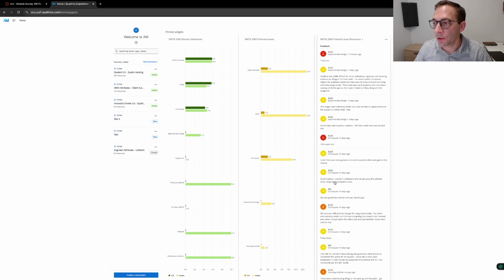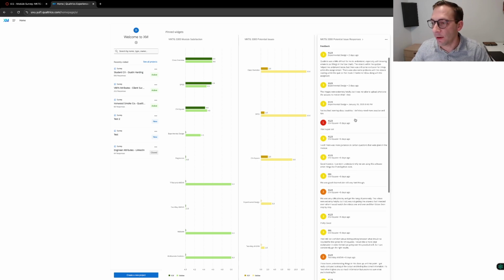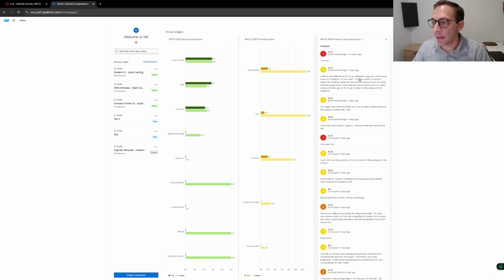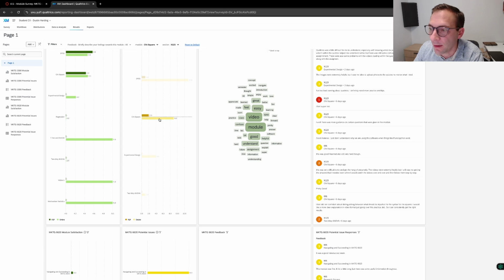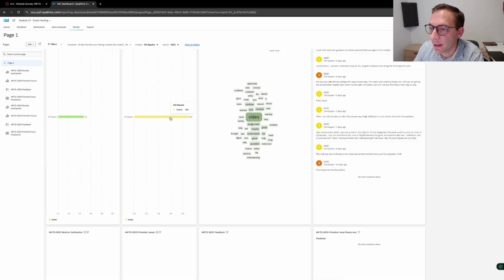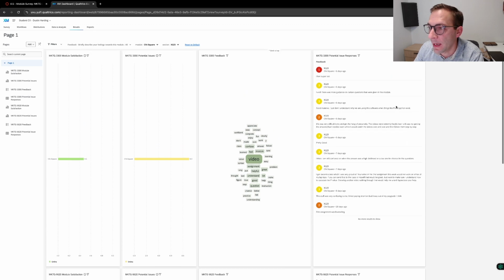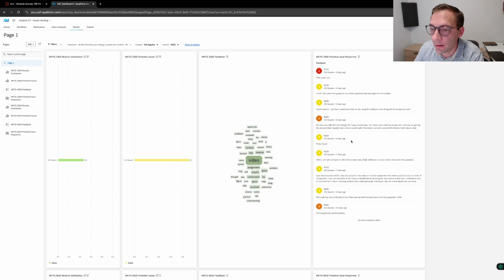Student CX - Jan 29